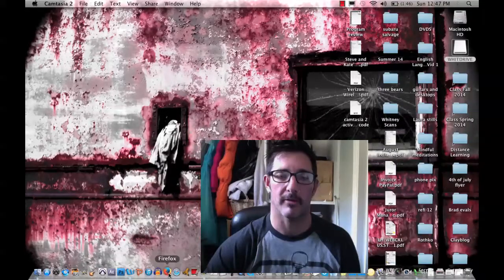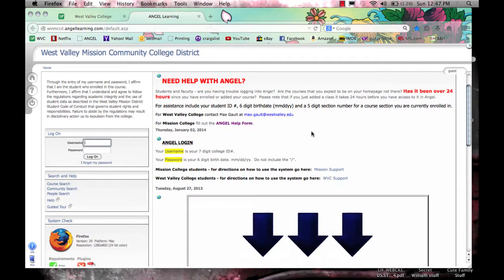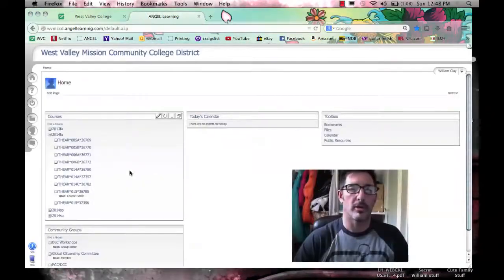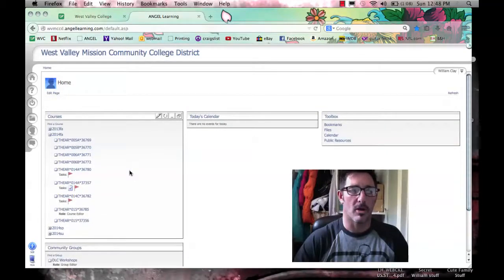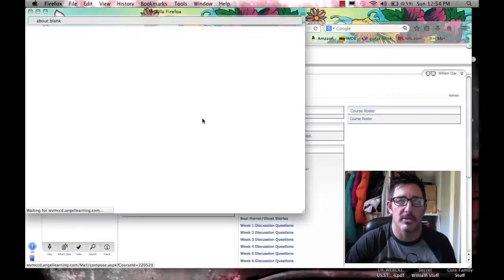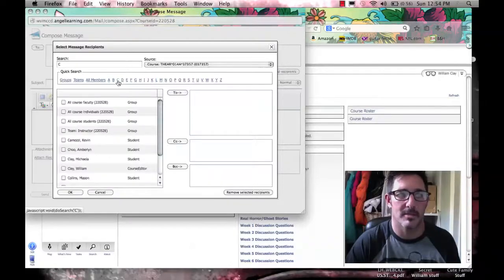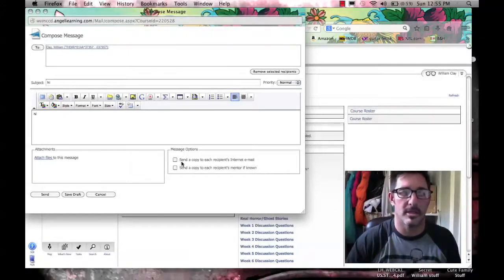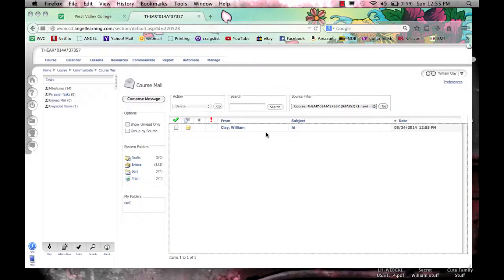Intro fall 14 14A online